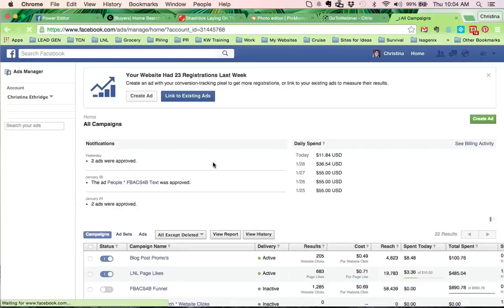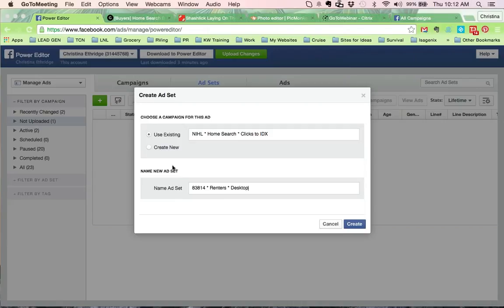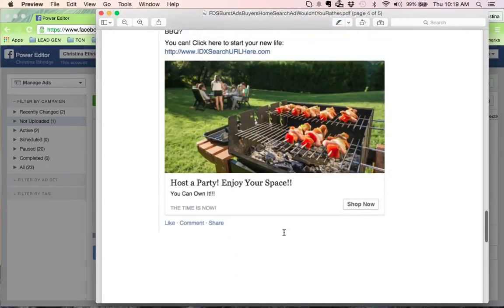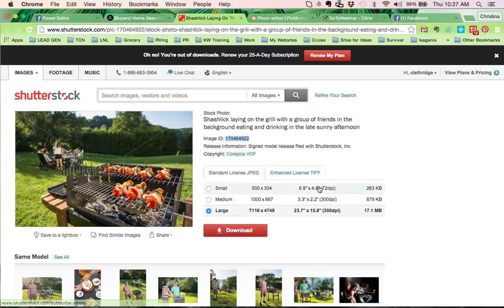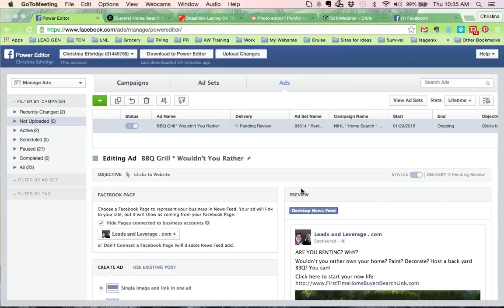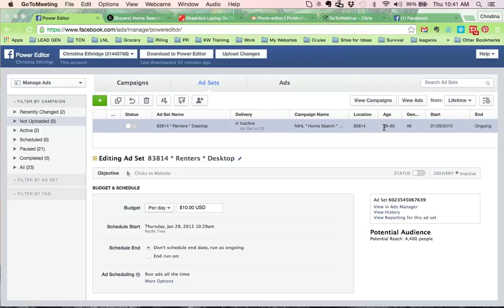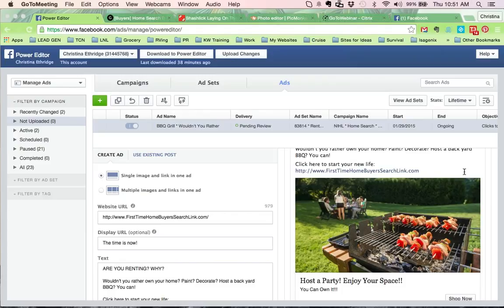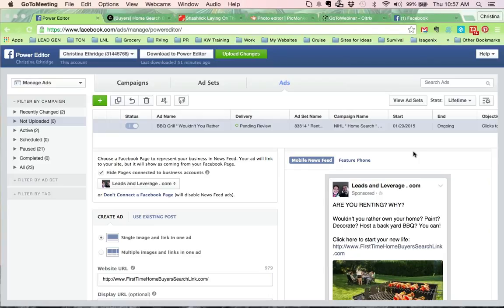How-To Set Up A Buyer Ad In Power Editor (Step-by-Step)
I'm Christina with Leads and Leverage and I help real estate agents capture, convert & close Facebook leads.

Do you have questions you'd like me to answer in future YouTube channel videos or Facebook live streams?

Want even more? Hop on to my weekly insider tips on getting real estate leads from Facebook.

Leads and Leverage
1869 E. Seltice Way #202